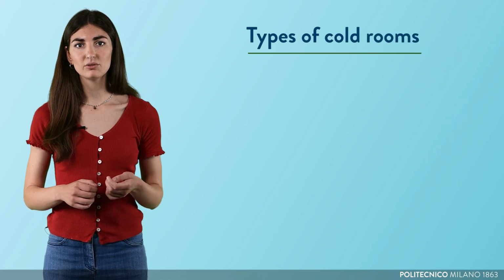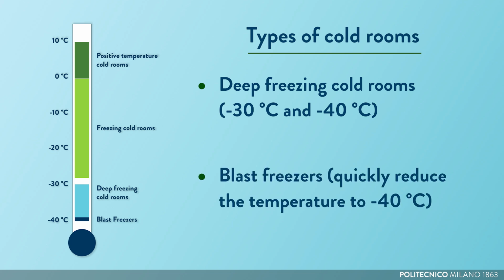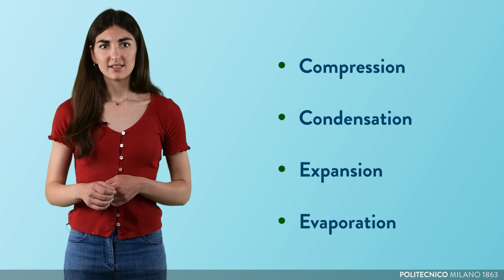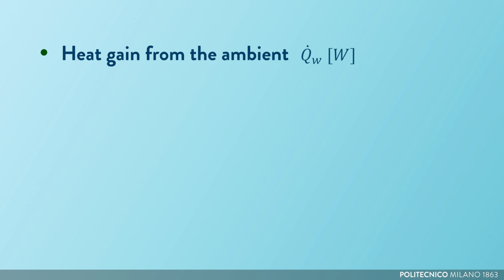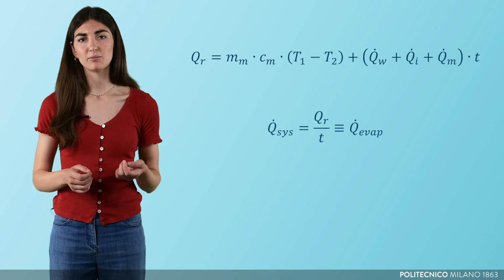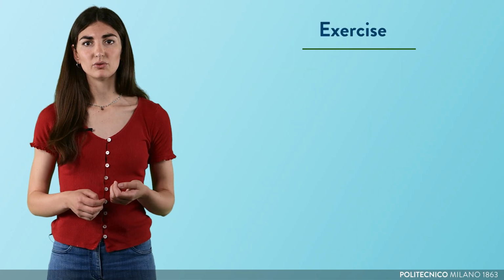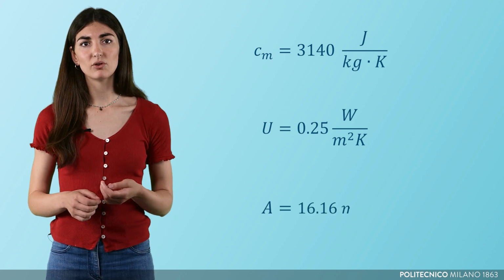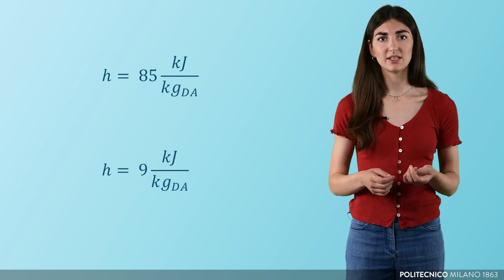Design of a cold storage unit - Chiara D'Ignazi